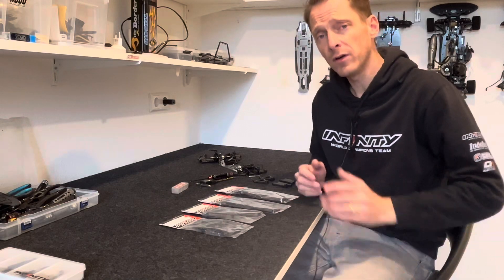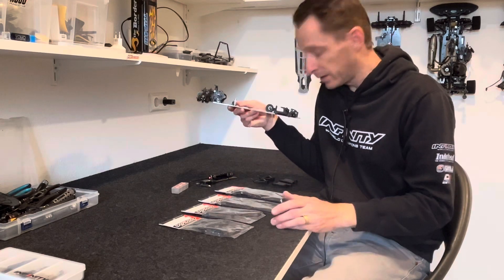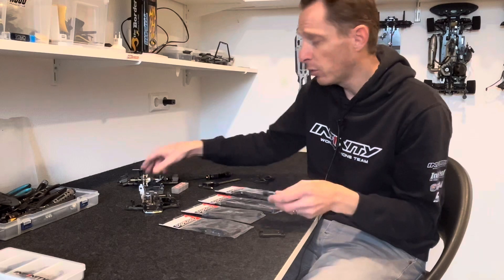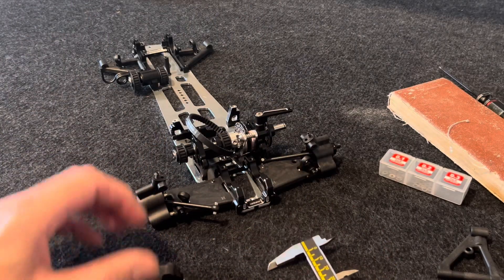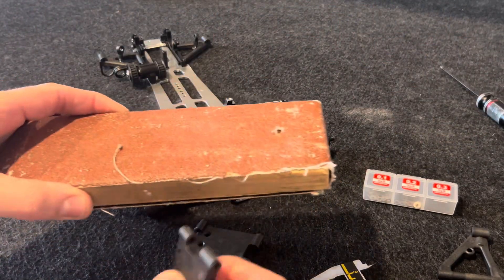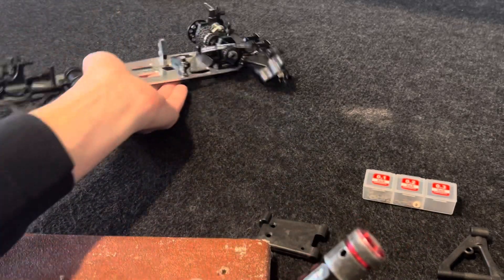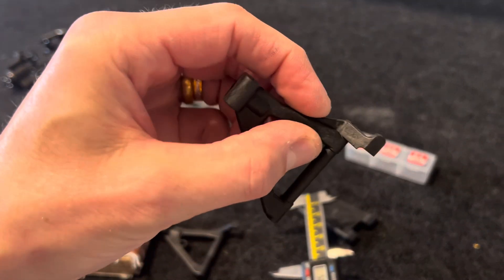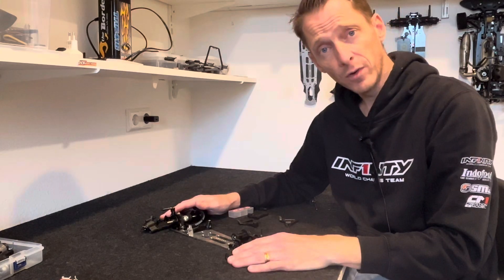INFINITY IF15-2 Suspension arm size difference solution by Jilles Groskamp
In this video I show and explain what to do with the different size of the different suspension arms for the IF15-2 INFINITY nitro 1:10 car